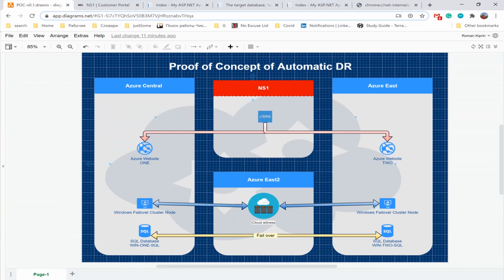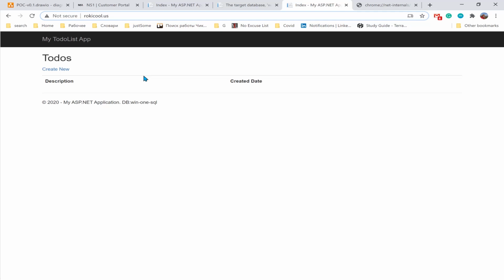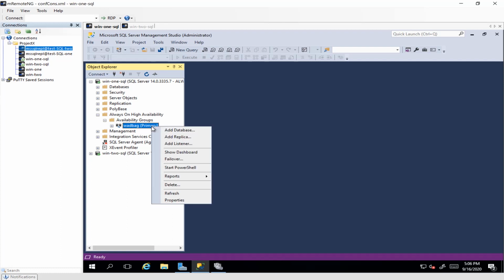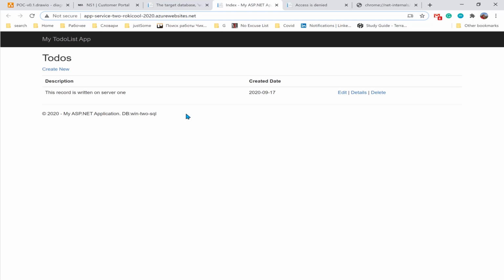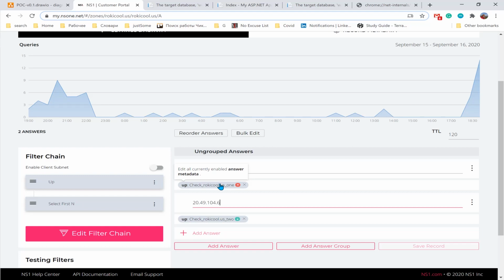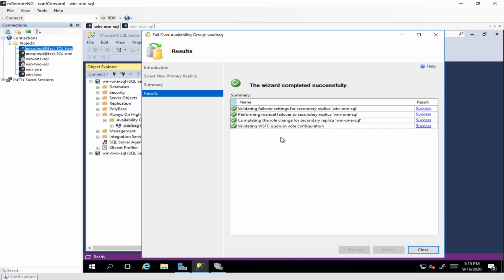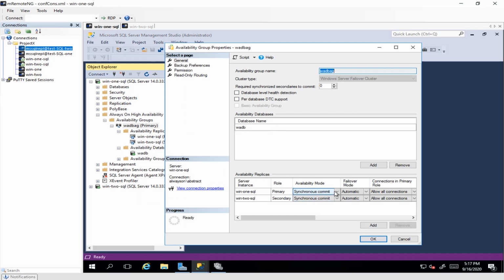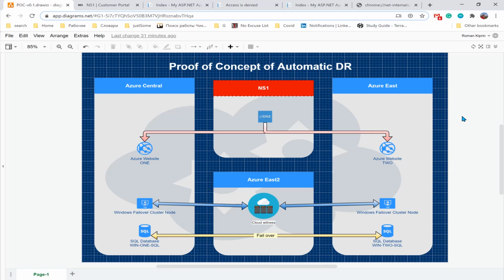Proof of concept of Automatic Disaster Recovery of Web Application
Imagine you have a Web Application, which stores data in MS SQL Server. This POC shows how it is possible to create a Disaster Recovery solution which automatically fails over to the accessible site.